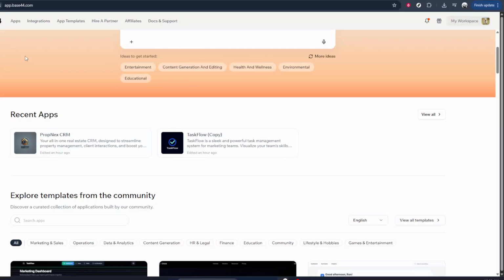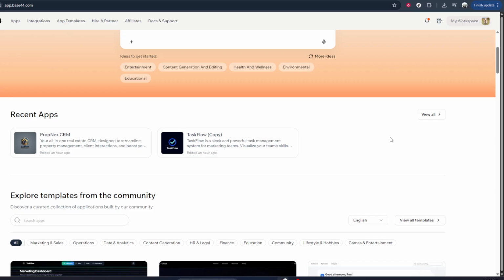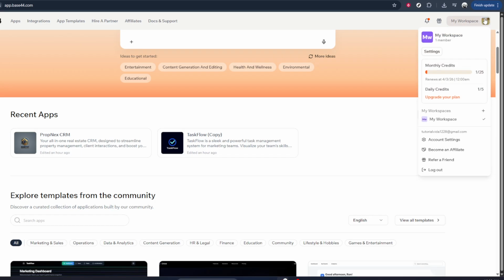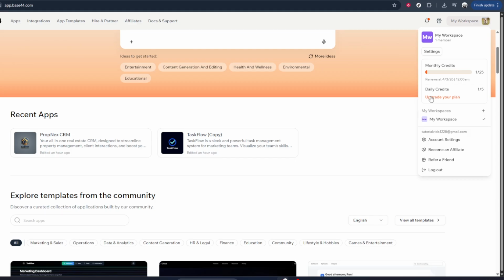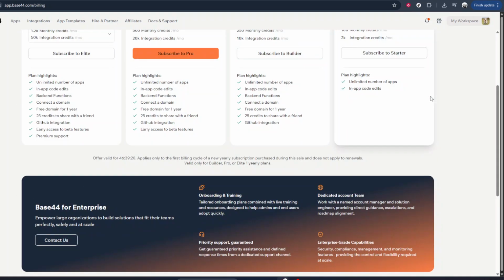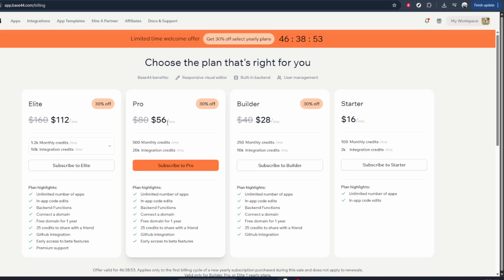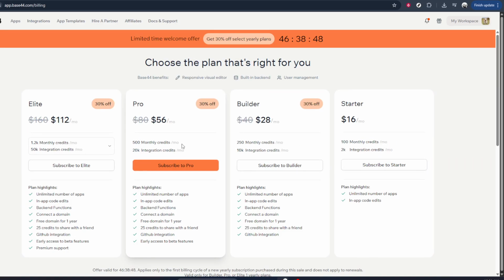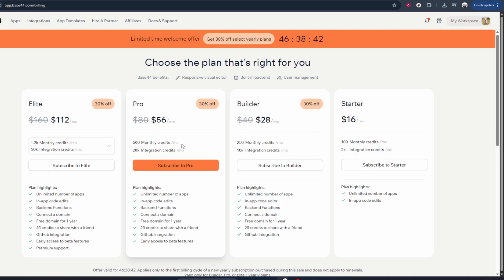How to Upgrade Your Plan in Base44 | Quick Tutorial 2026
In this video, you’ll learn how to upgrade your plan in Base44 so you can access premium features and maximize your app’s potential. I’ll walk you step-by-step through the upgrade process to make it quick and easy.